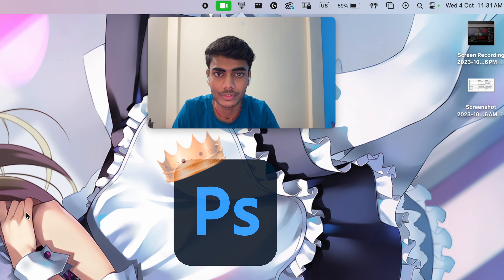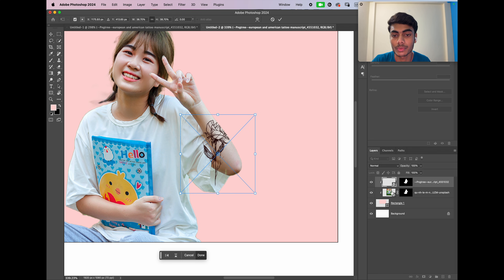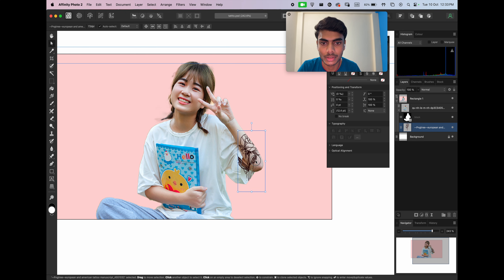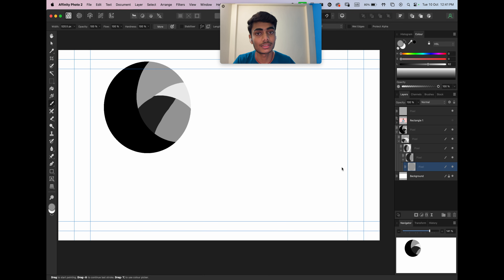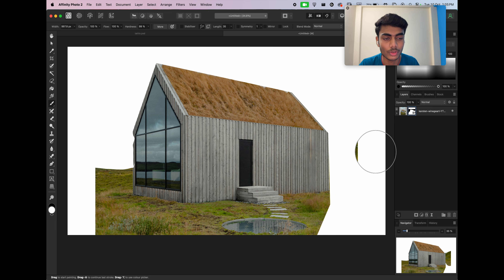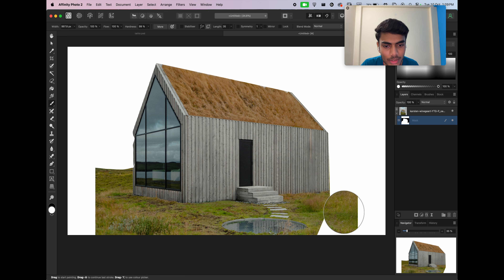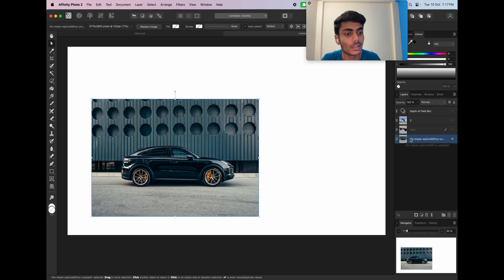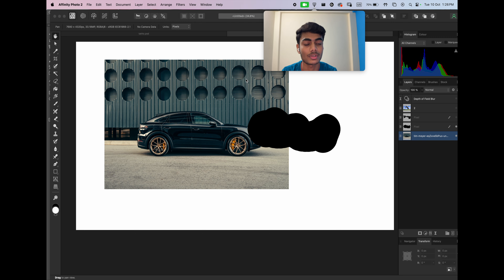You Can Clip a Layer on A Clipped Layer!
In this video I’ve talked about things which photoshop should must have and it’s not impossible because affinity photo 2 already have it :)

Time Stamp
0:07 List
0:12 Clip Layer on Already Clipped layer in Photoshop
2:45 Clip Layer on Already Clipped layer in Affinity Photo 2
4:44 Multiple Masks in Photoshop
5:53 Multiple Masks in Affinity Photo 2
8:38 Live filters in Affinity Photo 2
9:35 Transform Raster Layer in Affinity Photo 2
9:50 Transform Raster Layer in Photoshop
10:04 Conclusion